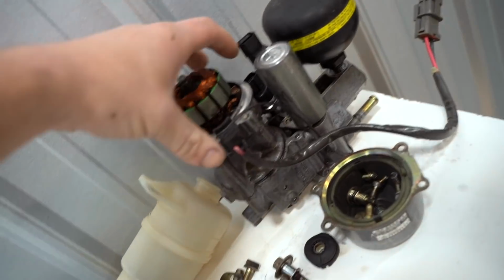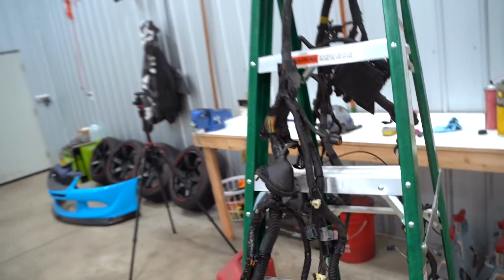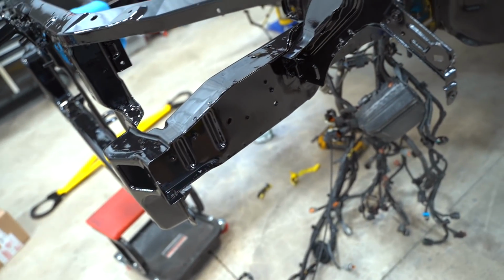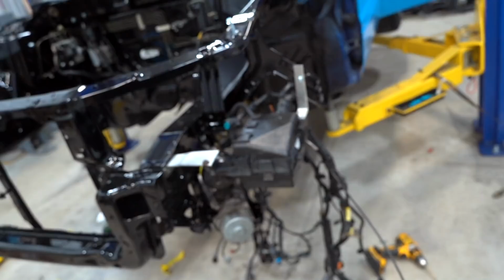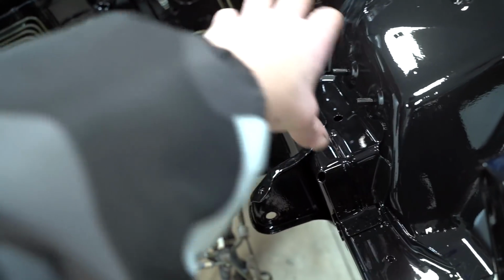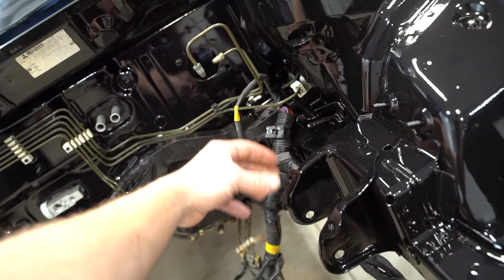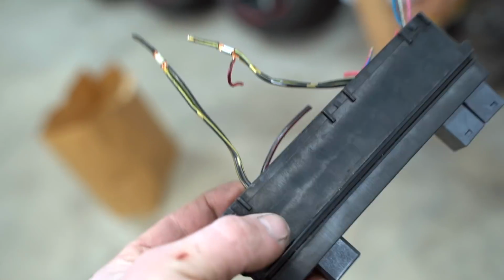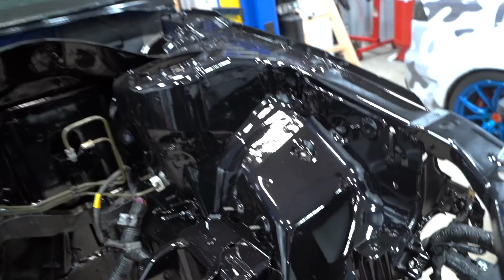The Evo VIII Rebuild | Ep.13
EGR Plate

Lug Nuts
Front Spacers
Rear Spacers

➢ Exterior
Vortex Generator
Power Brace

Double Din Dash Kit
Steering Wheel Wrap
Heater Gears
Heater Cable
Ignition Switch
Power/Ground Wire

6" Dual Action Buffer
Rotary Buffer
Mini Buffer
3M Compounds
3M Pads
6.5" Pads